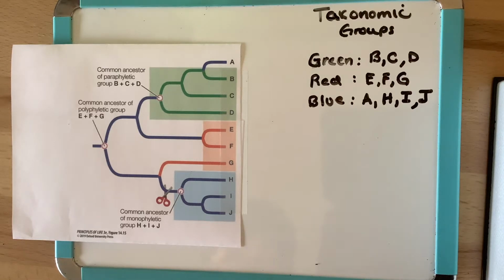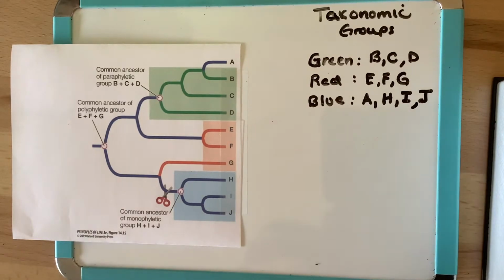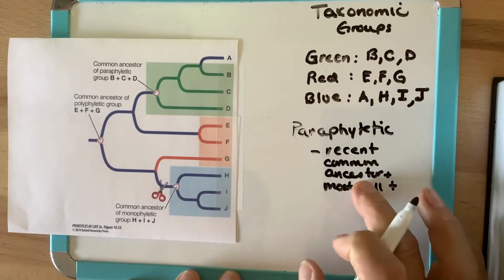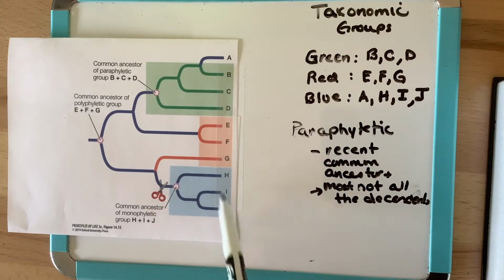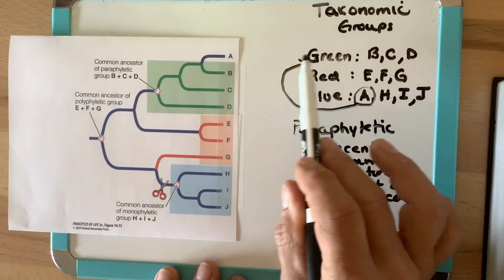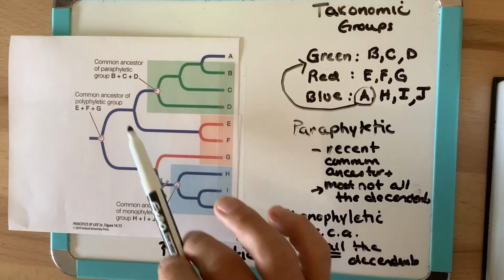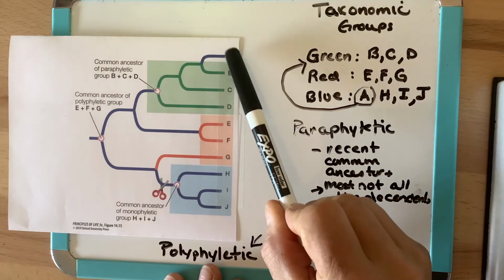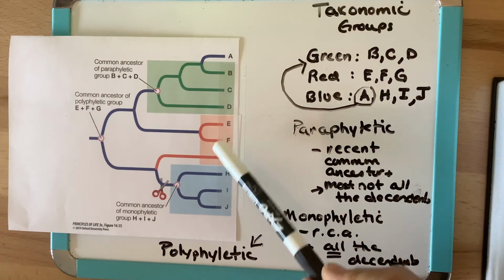Characterizing Taxonomic Groups